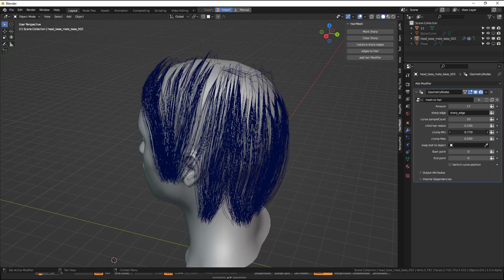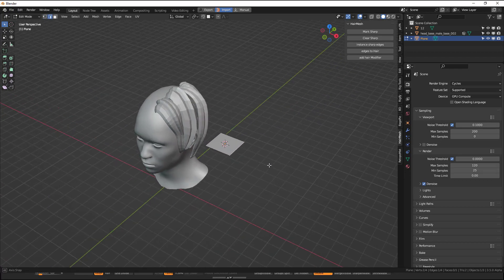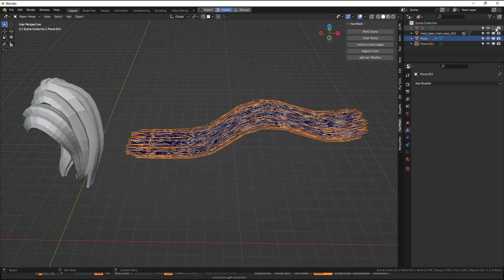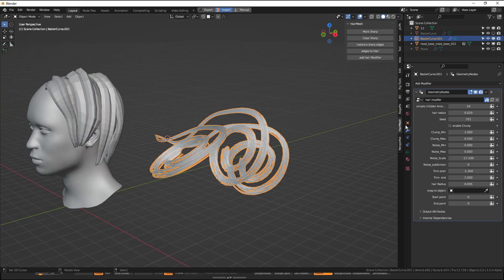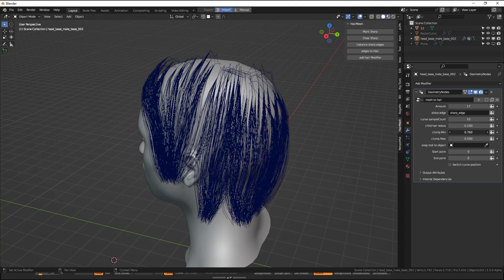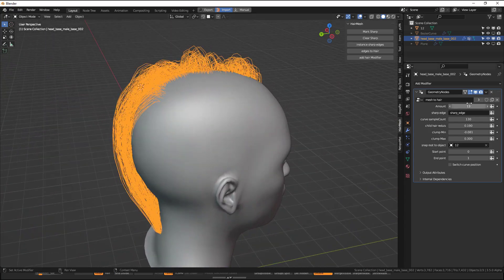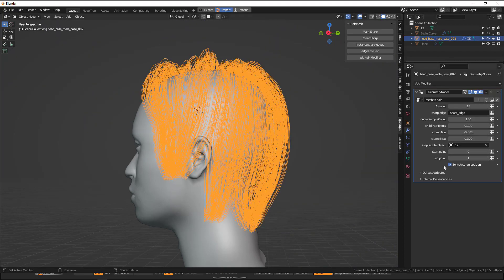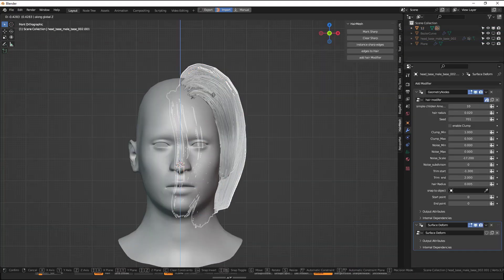Mesh to 3d hair in one click in Blender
(it works smoothly in blender 3.5 and above)